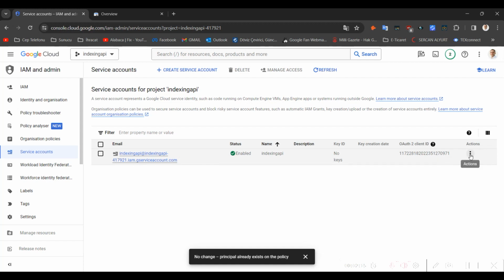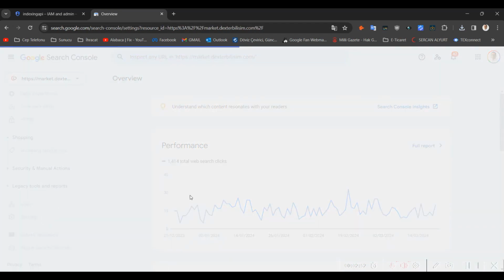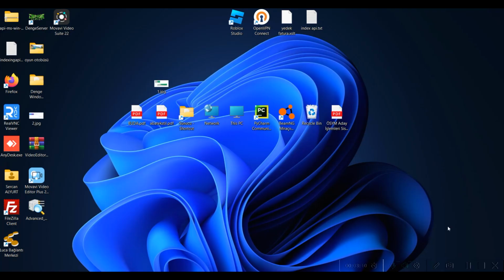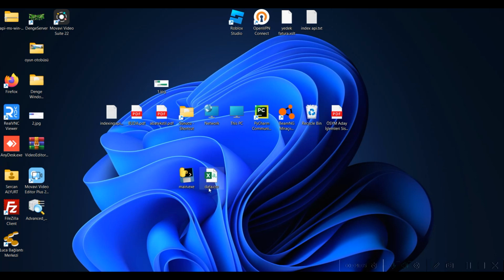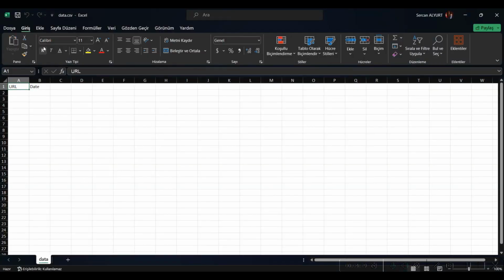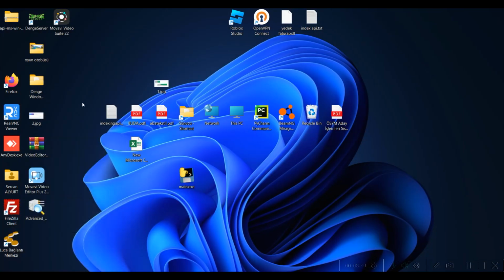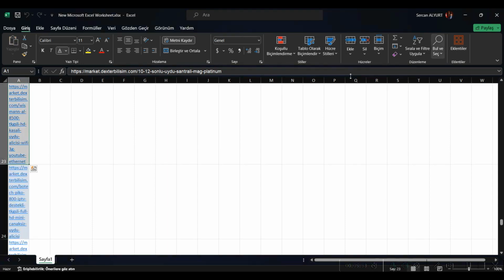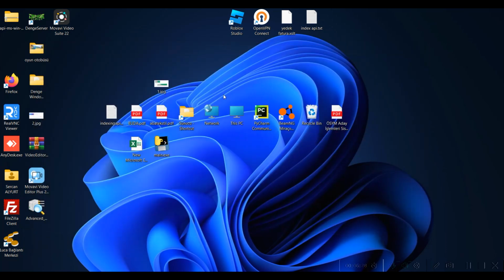Indexing Your Website with Google Index API Using Python - No Coding Required!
Of course, here's a more detailed explanation:

"Do you want your website to be more visible on Google? Indexing is an important step to increase the visibility of your site in Google search results. However, this process often requires technical knowledge and can be complex. That's where we come in!

First, you need to create an API account in Google Cloud Console. Once the API account is created, you will be given a JSON file. Just send us this file. Then, our expert team will create a custom program for you. This program will allow you to inform Google about all the links on your site and speed up the indexing process.

We'll send you the program via AnyDesk or email and guide you through the installation process step by step. We'll also help you set up the necessary permissions in Google Search Console.

After adding the program to your desktop, all you need to do is run it. The program will automatically inform Google about all the links on your site and initiate the indexing process. This will make your site more easily discoverable on Google.

And the best part is, no coding knowledge is required! We handle the entire process for you. Our software is only $10, and with this low price, you can increase the visibility of your site.